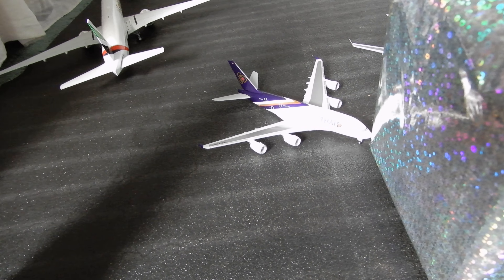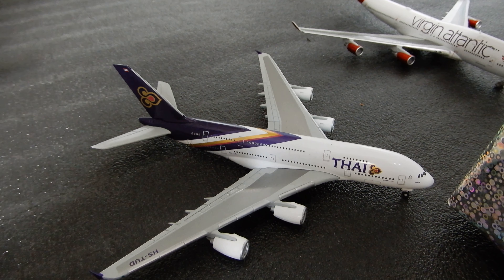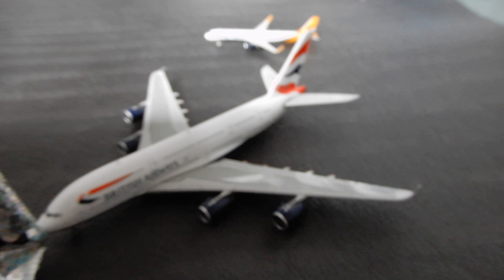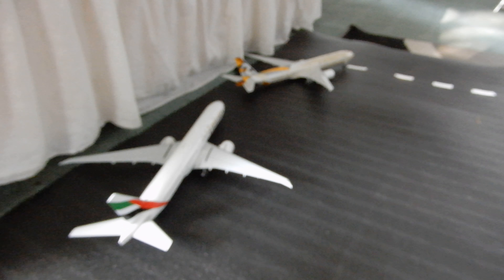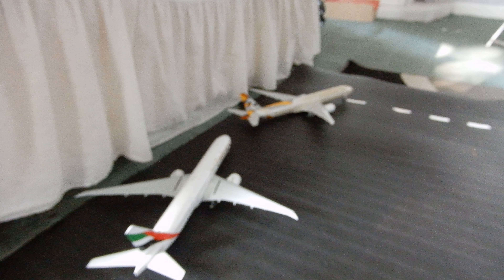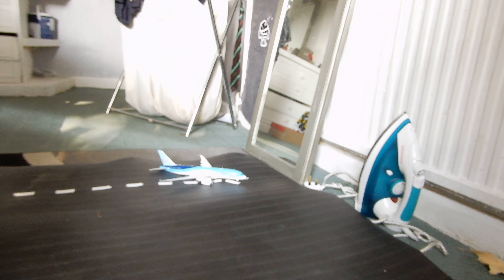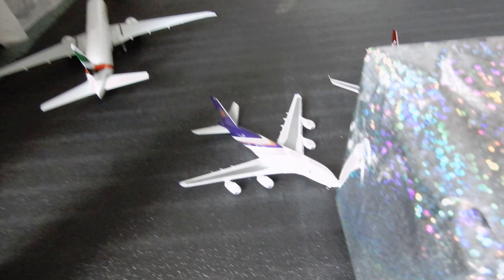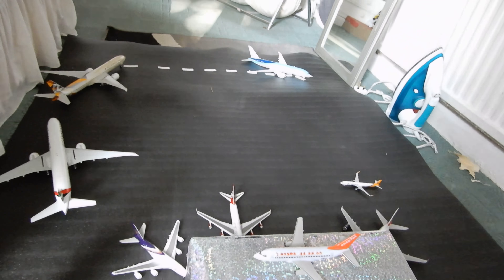model airport update 4K 1 new model epi 6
Etihad 777 will not be flying to Dubai i meant to say Abu Dhabi.